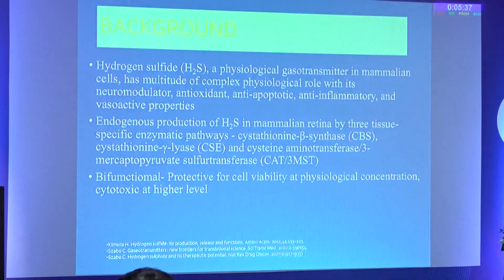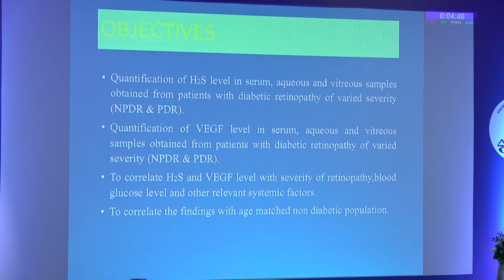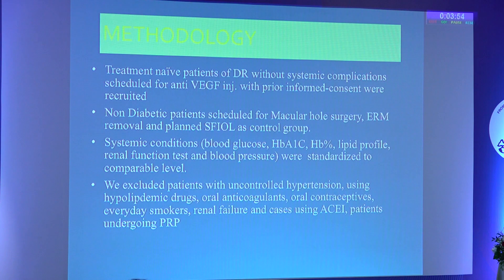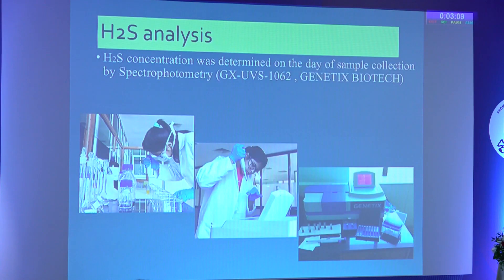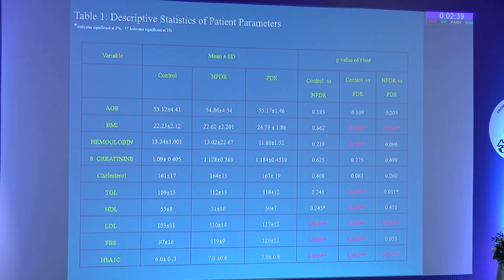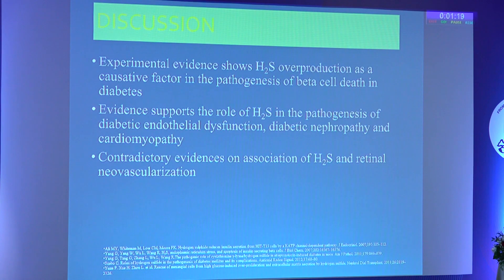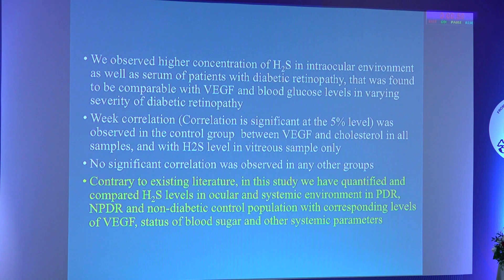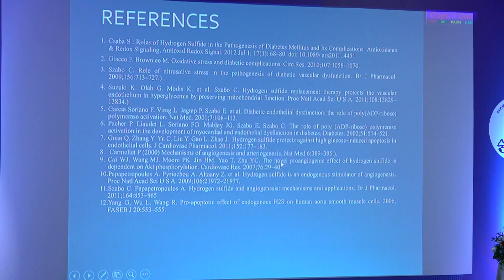AIOC 2023 FP1037 VR Diseases II topic Dr MANABJYOTI BARMAN Hydrogen Sulfide H2S as a biomarker in D